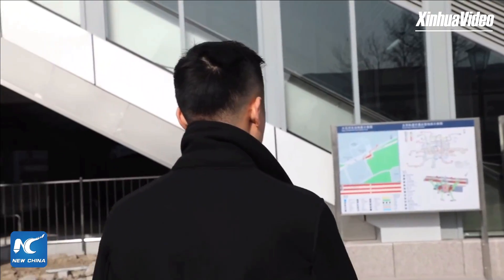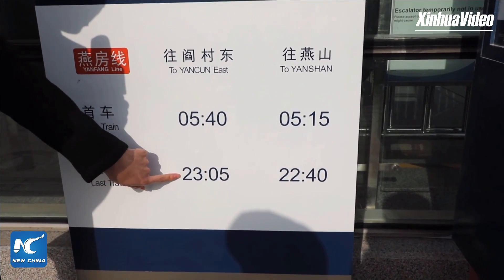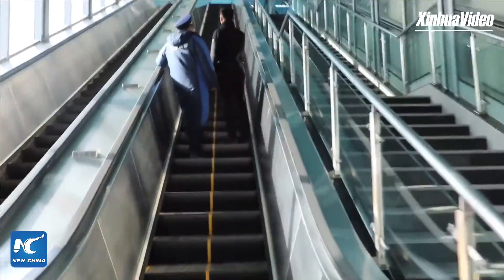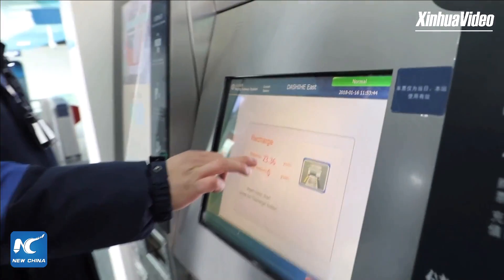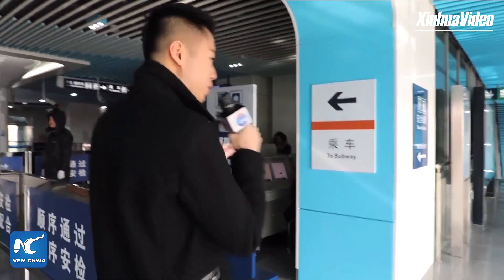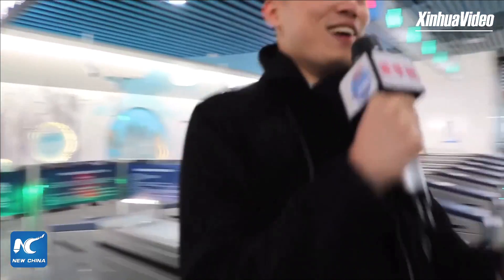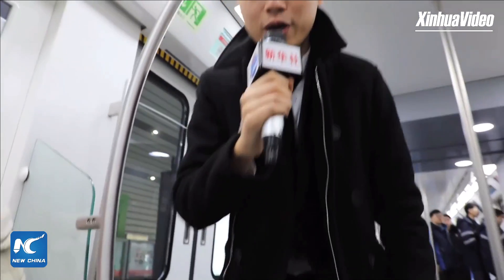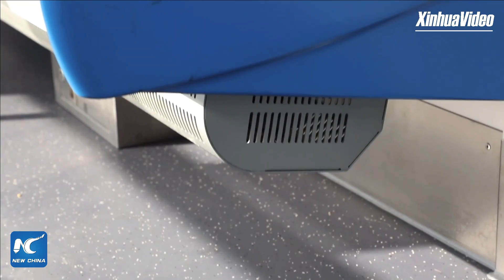Self-driving subway opens in Beijing! Rare look inside automated driving cabin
China's first domestically developed automated subway, the Yanfang Line, opens in Beijing's southwestern suburbs. With a self-driving system, elevated tracks and heated waiting halls, Xinhua takes an in-depth look at the future of China's transport technology.